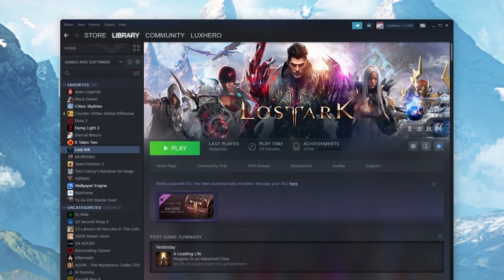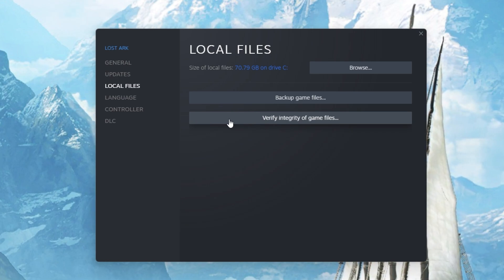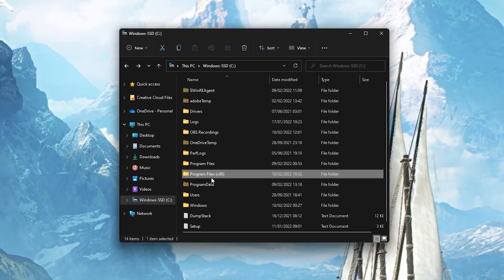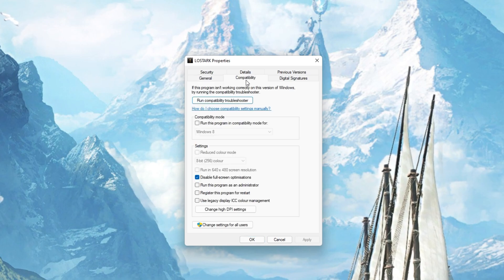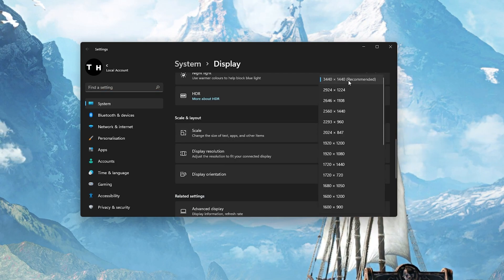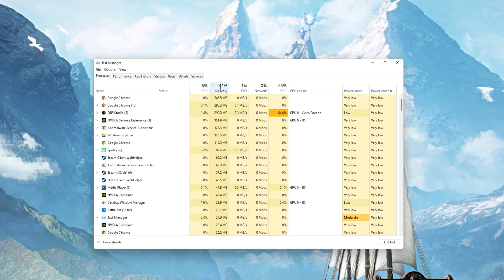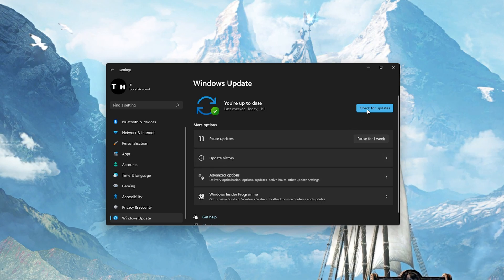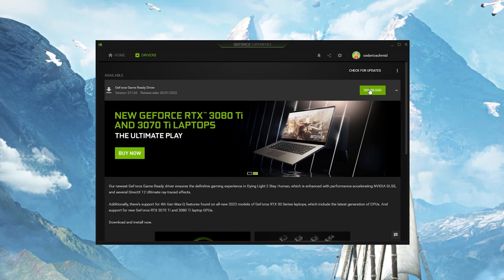How To Fix Lost Ark Not Loading, Not Launching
A short tutorial on how to fix the issue when Lost Ark is not loading or not launching on your PC.

Timestamps:
0:00 - Introduction
0:17 - Verify Game Files
0:42 - Launch Option
1:01 - Game Compatibility
1:37 - Display Settings
2:00 - Task Manager
2:31 - Windows Update
2:40 - Update Graphics Driver
3:02 - Restart Steam Client